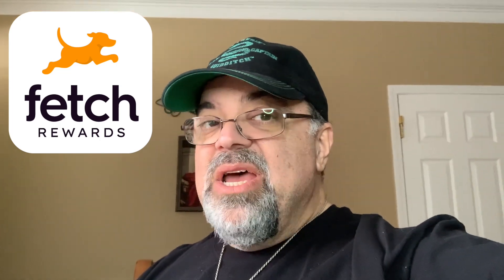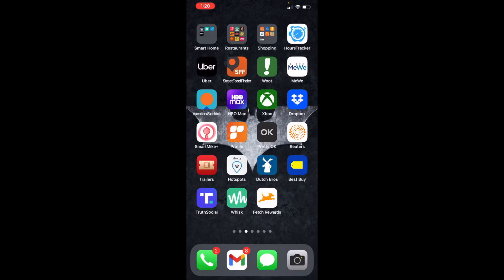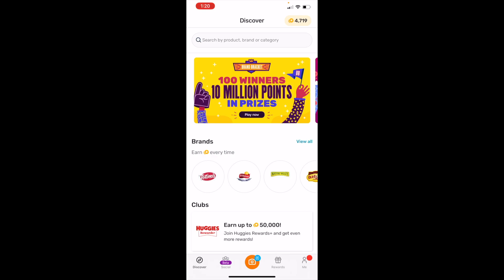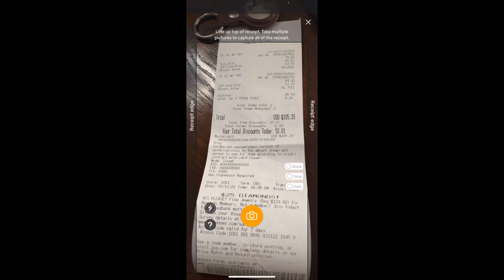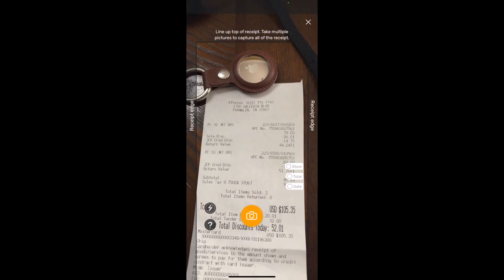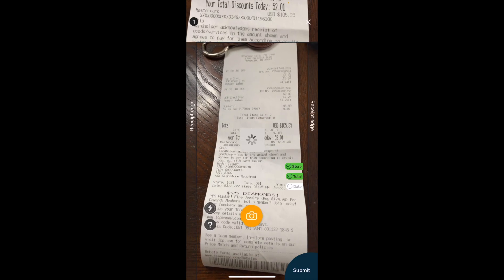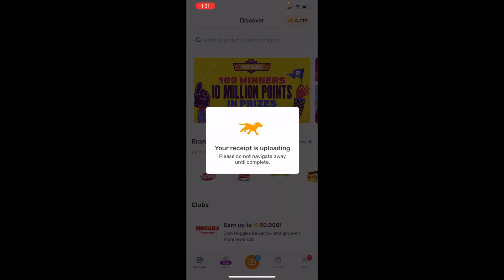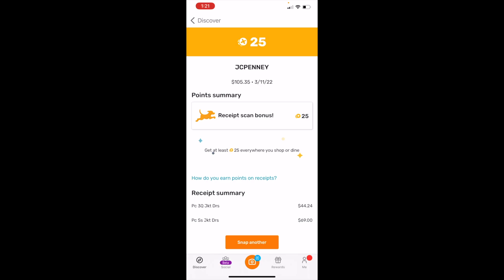Scan Recipts and Get Gift Cards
My FREE course on "Social Media Marketing"